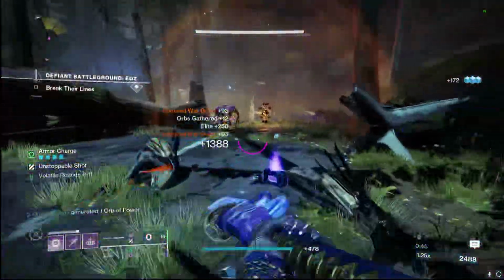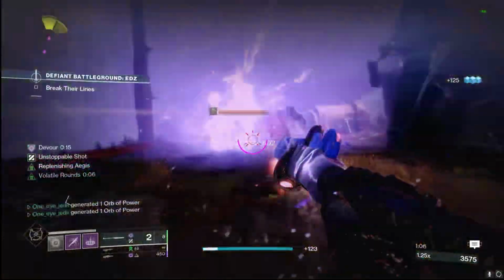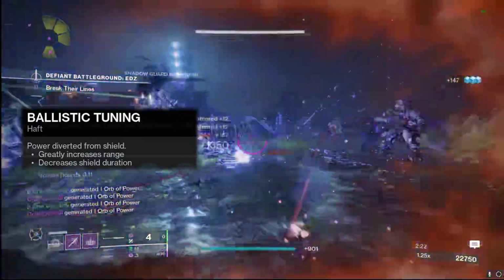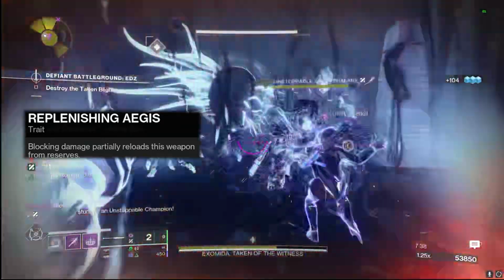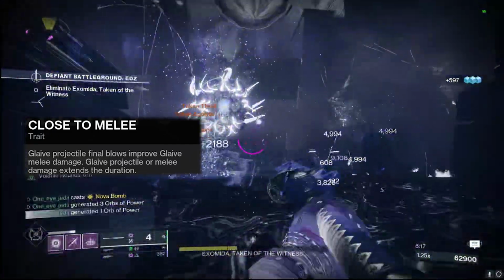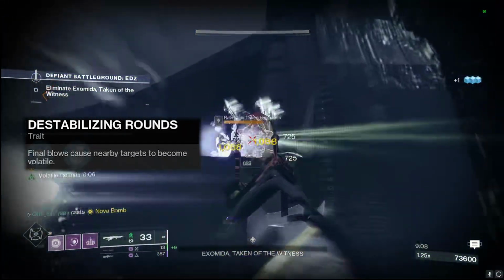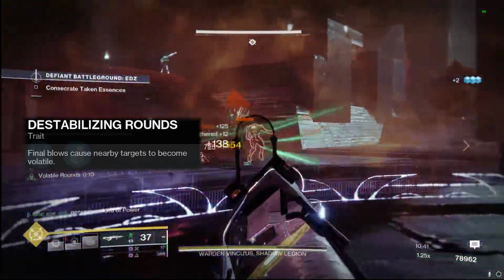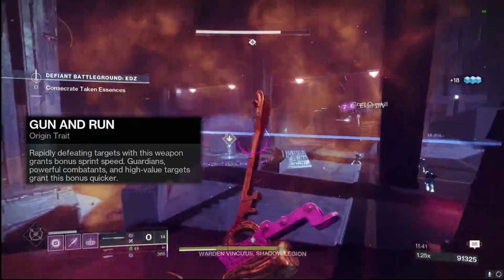BEST Legendary Glaive in Destiny 2: Ecliptic Distaff Void Glaive | Season of Defiance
Today we are going over the Seasonal Glaive: Ecliptic Distaff which can be obtain via the 3 core activities, Crucible, Strikes, Gambit!  This Glaive really is great for PvE with the different combinations of perks.  Get to grinding out your favorite core activity and get this AMAZING glaive!

Timecodes:
0:00 -- Intro/Gameplay
0:25 -- How to Obtain Ecliptic Distaff/How it plays
1:44 -- Perk Overview/BEST Options
5:49 -- Origin Perk Options
6:29 -- Comparing to other Glaives/Synergy of Void Gameplay